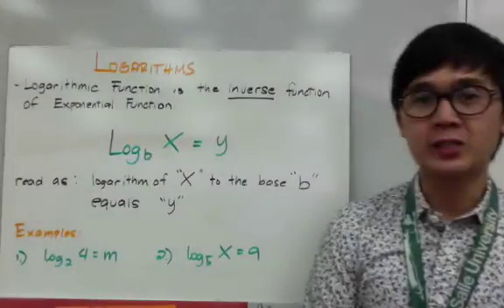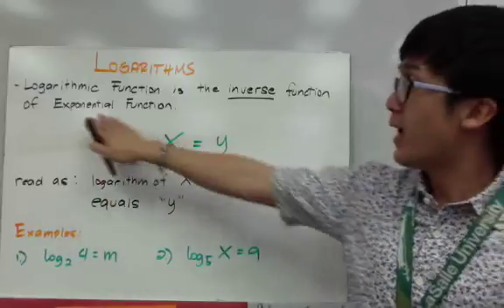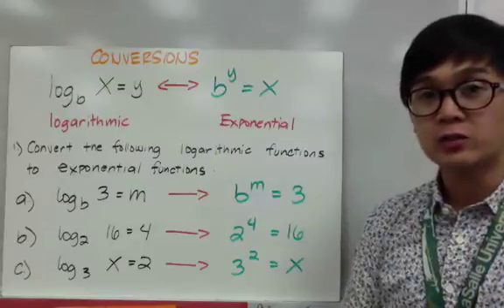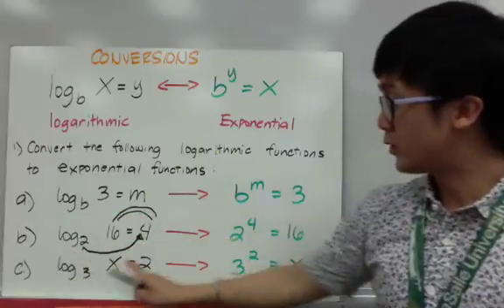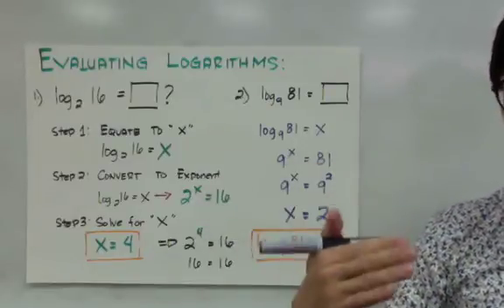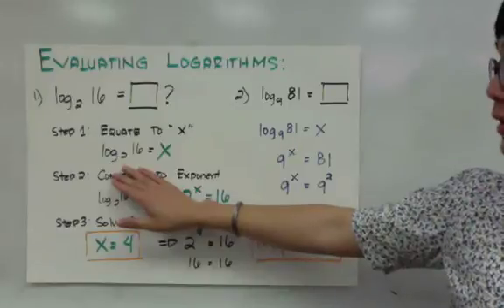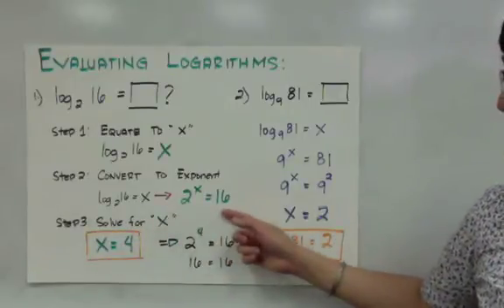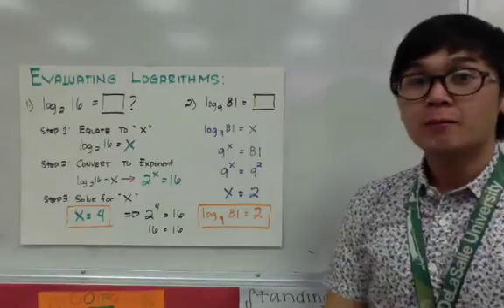How to Convert Logarithmic to Exponential Equation | ALGEBRA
Algebra lesson on converting logarithms  to exponential function. Since logarithmic function is the inverse of exponential function, the function can be converted back to exponential and vice versa. Converting logarithmic to exponential is necessary in order to solve logarithmic problems.

1:57  log 3 base b = m
2:54 log 16 base 2 = 4
3:36 log x base 3 = 2
4:33 log 16 base 2 = ?
6:45 log 81 base 9 = ?